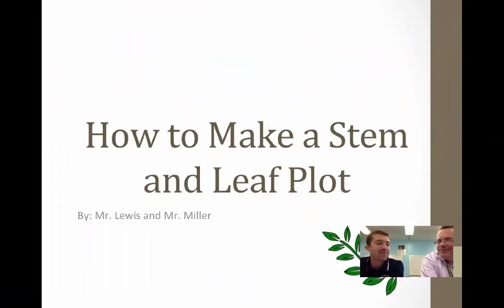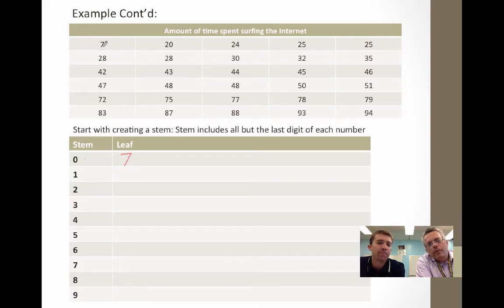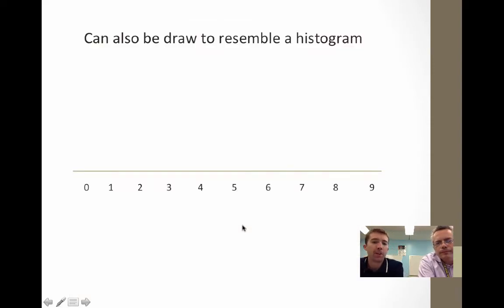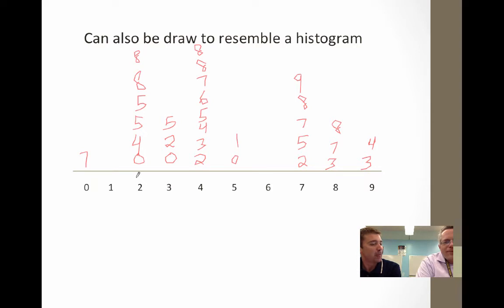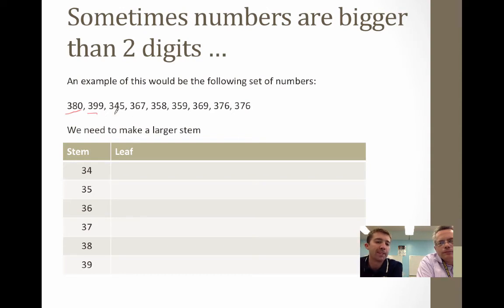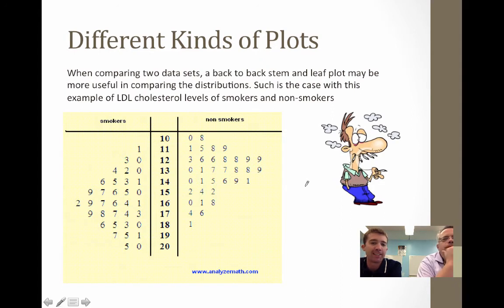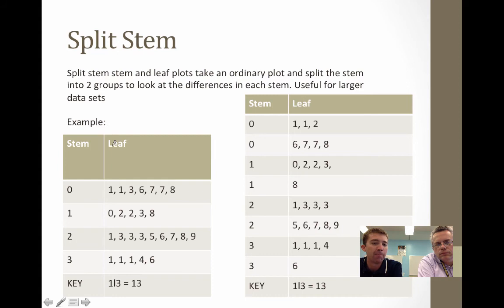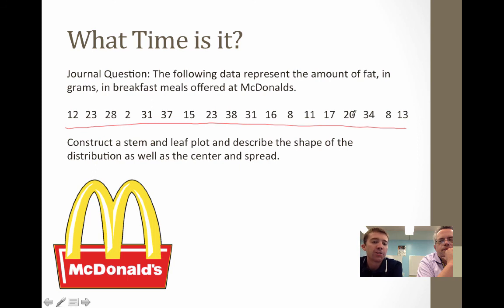Video 11 Stem and Leaf